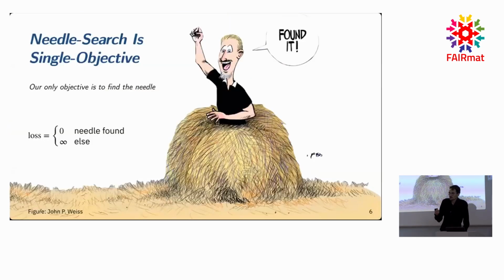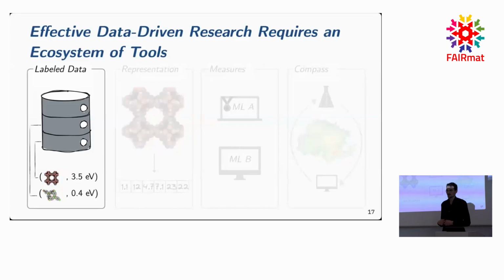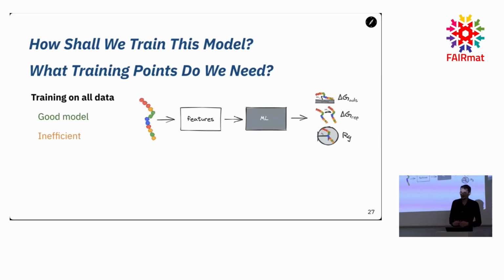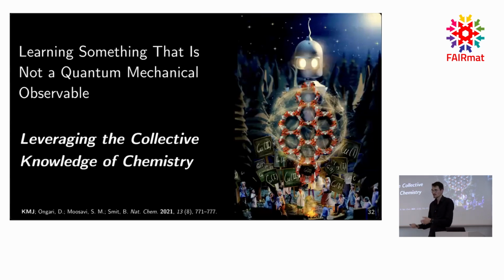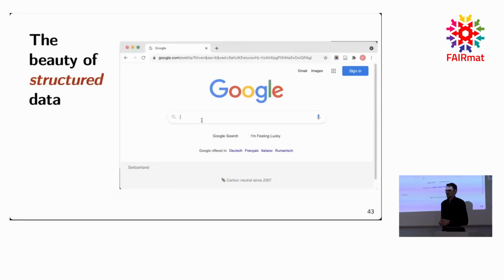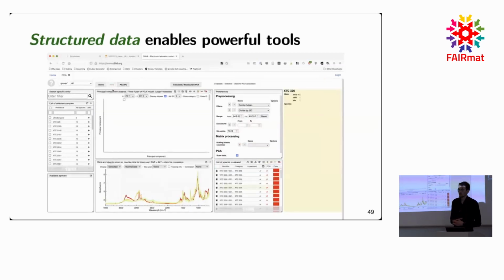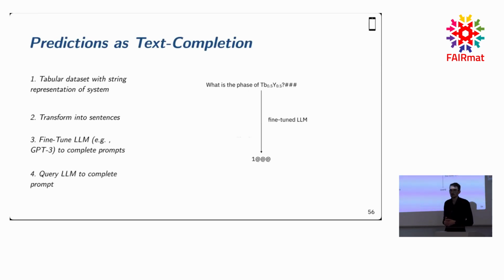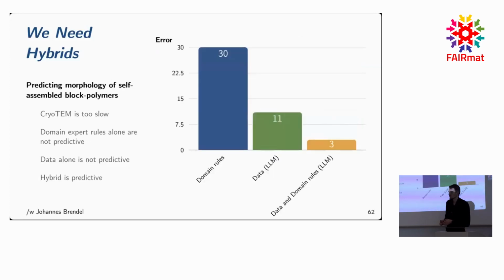Kevin M. Jablonka: Why Machine Learning Can Find a New Material, but Not a Needle in a Haystack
On September 15, 2023, Kevin Jablonka of the Helmholz Institute for Polymers in Energy Applications (University of Jena) gave the talk "Why Machine Learning Can Find a New Material, but Not a Needle in a Haystack" in the FAIRmat Seminar in Berlin.